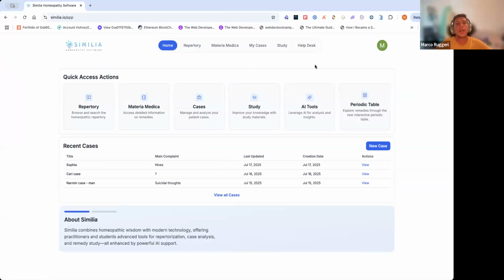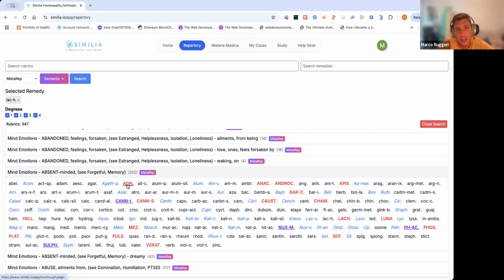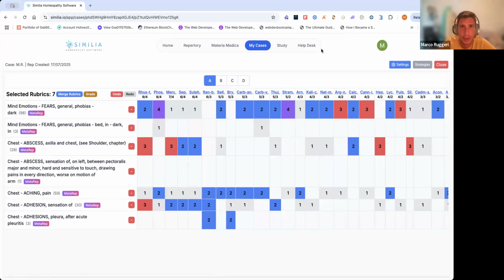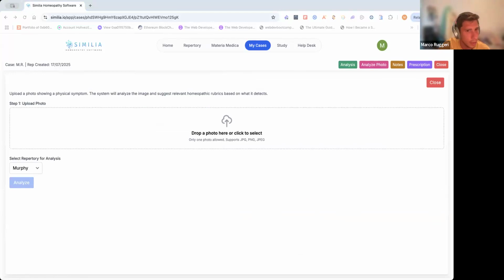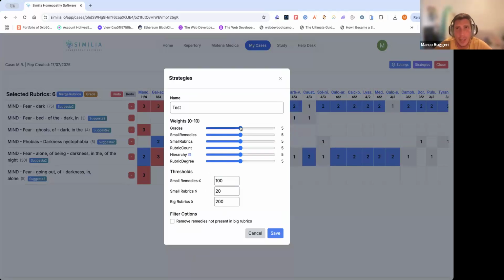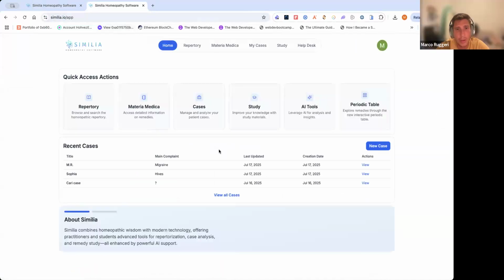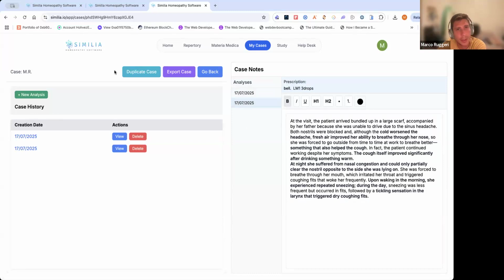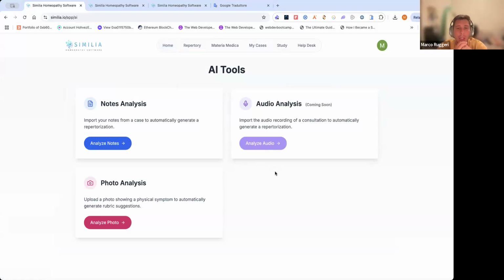Similia Homeopathy Software Intro Tutorial by Founder Marco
Full introduction to Similia homeopathy software by founder Marco Ruggeri. This comprehensive tutorial covers everything you need to know to get started with Similia, including the repertory, materia medica, case management, and AI-powered analysis features.

Similia is a cloud-based homeopathy software with AI-powered repertorisation, a comprehensive materia medica library, and case management tools built for practitioners and students.